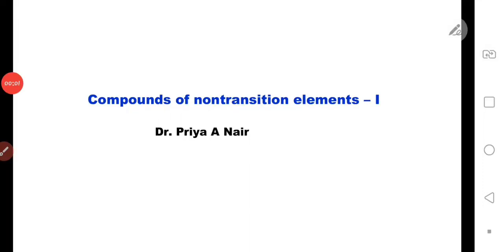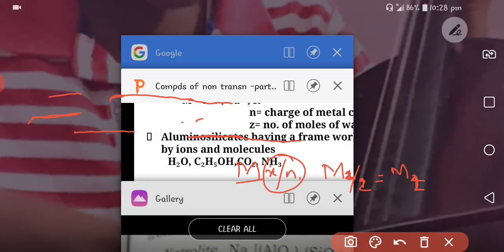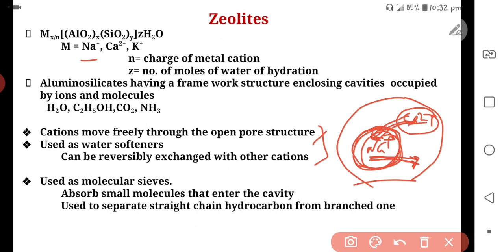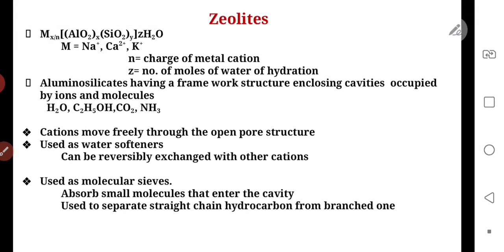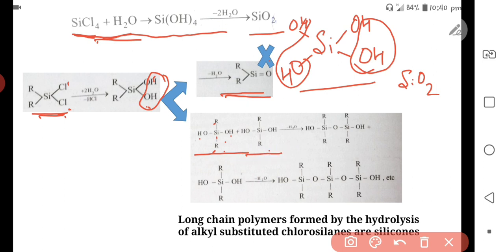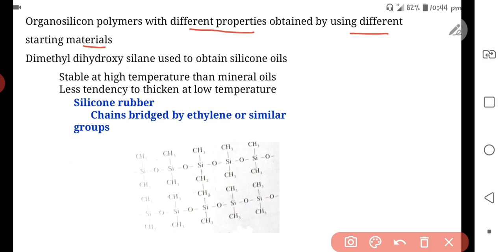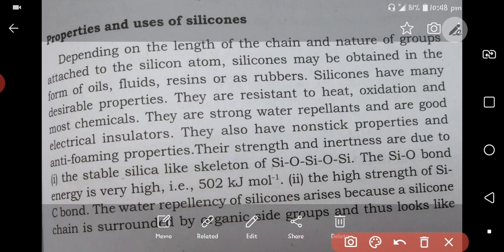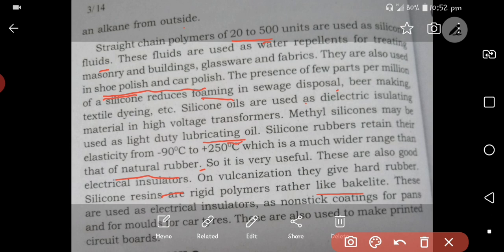Silicones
S3 core